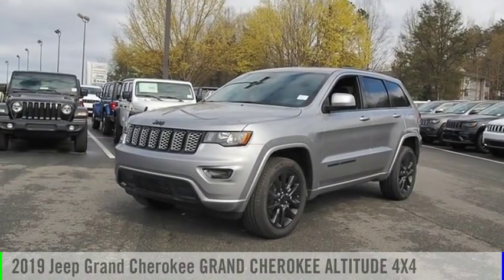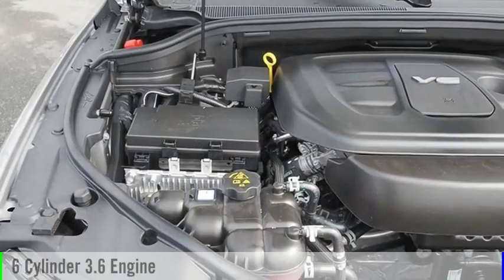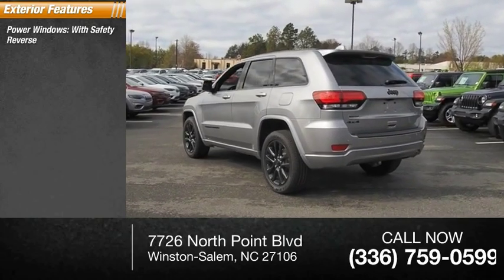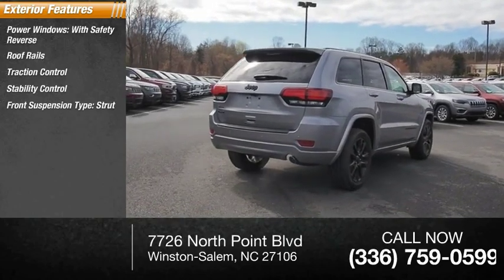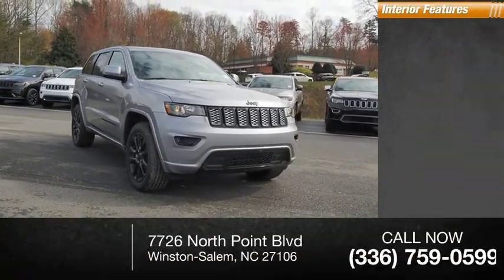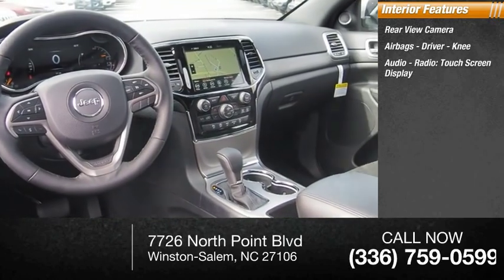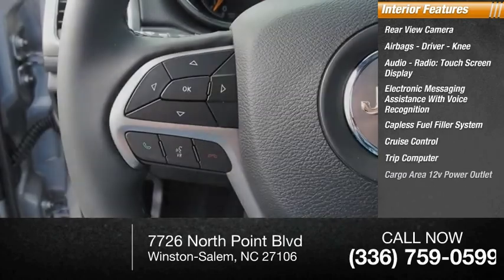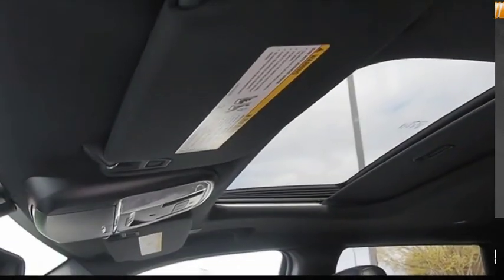2019 Jeep Grand Cherokee Winston-Salem NC R9079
2019 Jeep Grand Cherokee GRAND CHEROKEE ALTITUDE 4X4

Thank you for viewing our new 2019 Jeep Grand Cherokee! This Grand Cherokee is a great choice and comes well-equipped with Backup Camera, Bluetooth, Blind Spot Assist, and Roof Rack. Visit us online at NorthPointCJD DOT com!